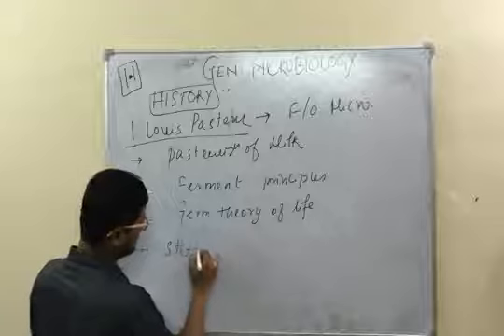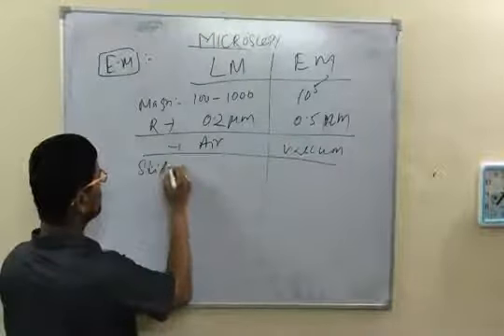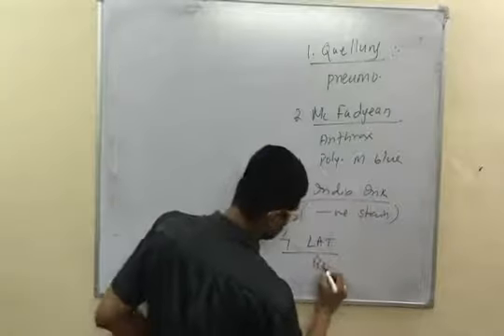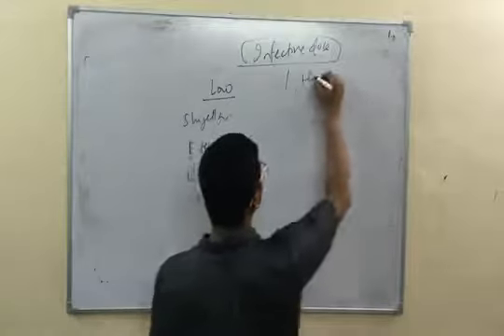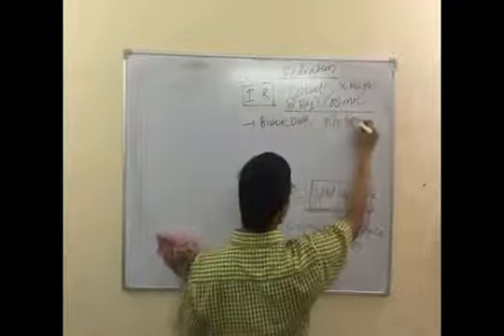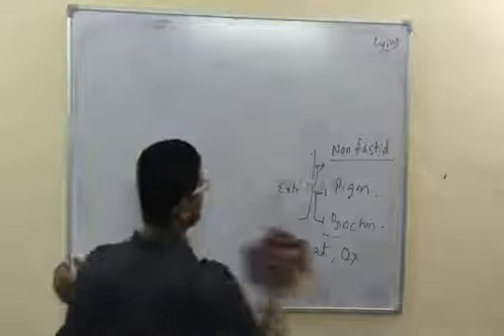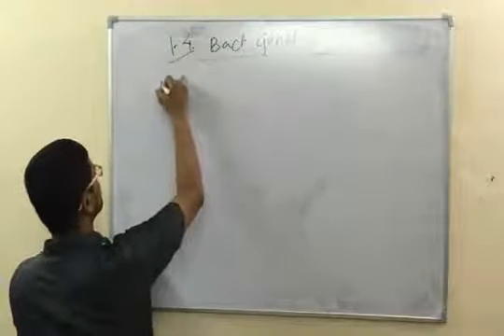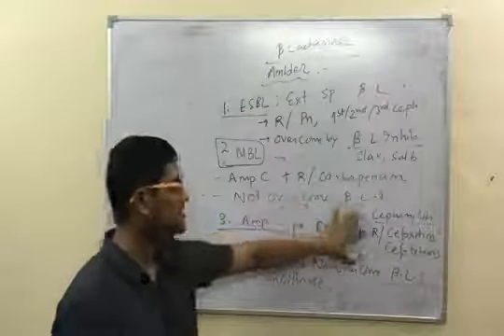Chapter 1 APURBA SASTRY GENERAL MICROBIOLOGY480P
microbiology by Apurva shastry

mbbs lecture
university exam